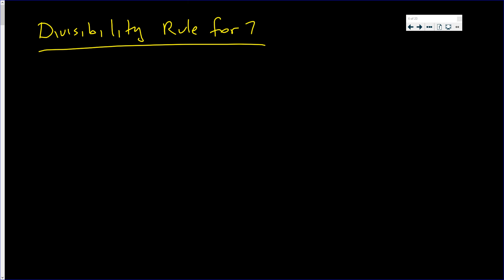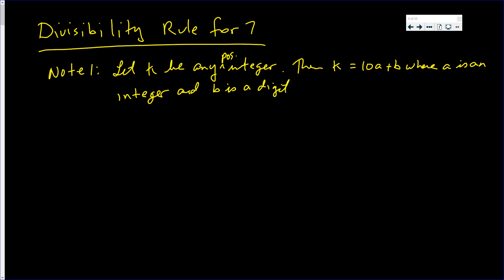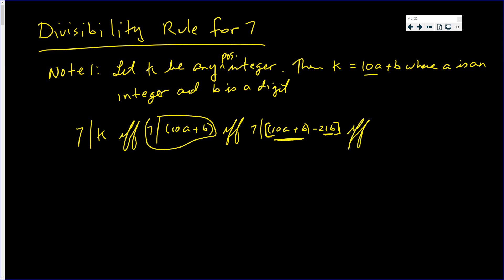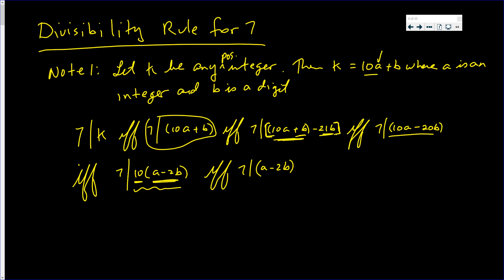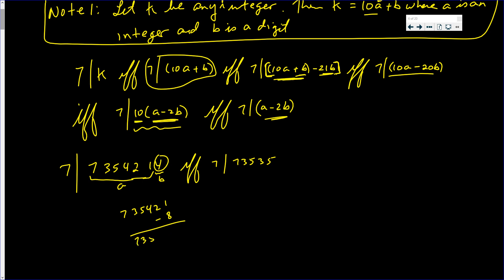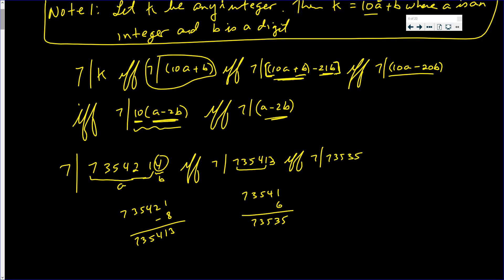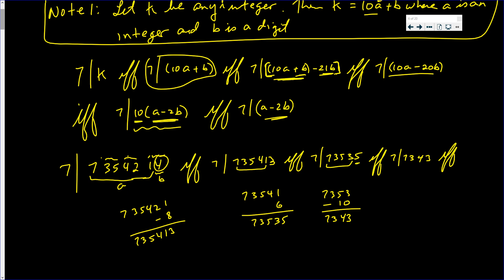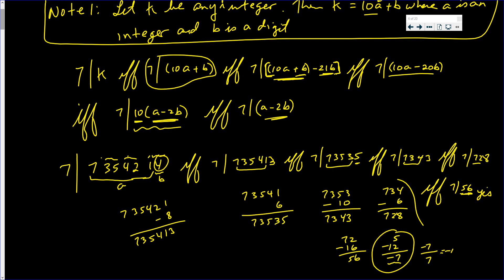Proof of a Divisibility Rule for 7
In this video we prove a divisibility rule for 7. Watch and Learn!